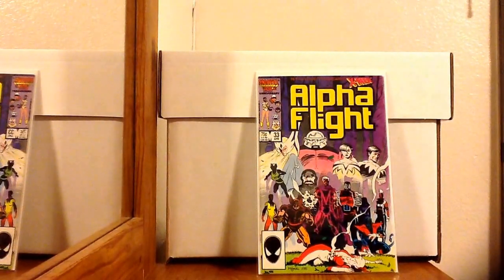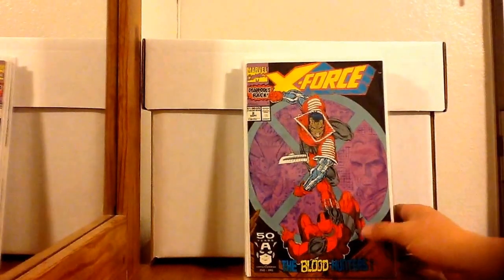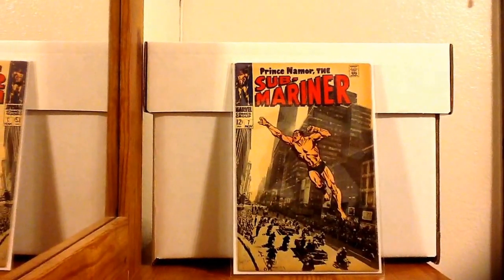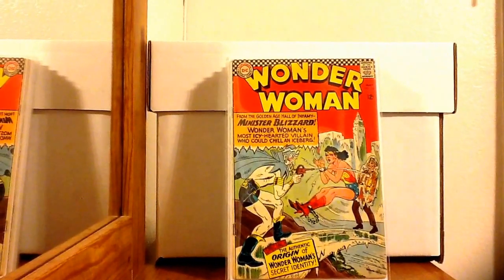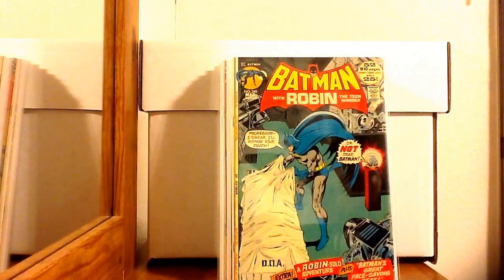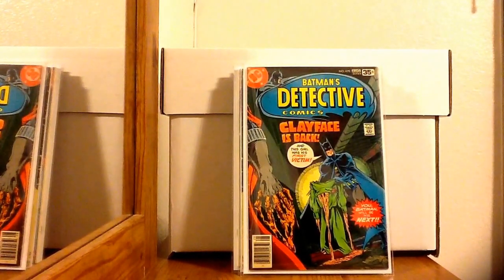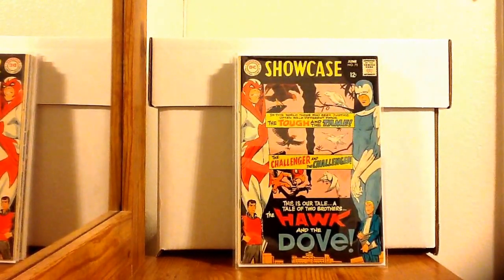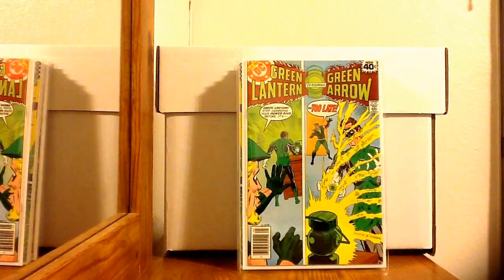Comic book haul and key issues video #8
Frank n sons haul plus some ebay pick ups